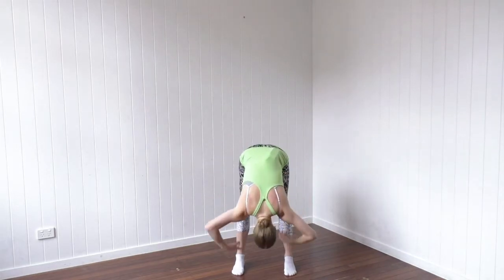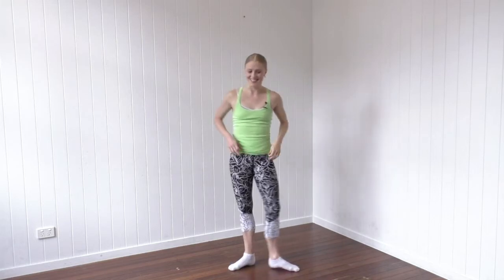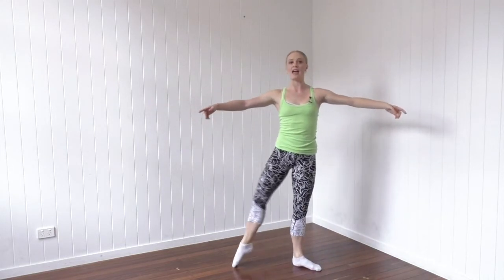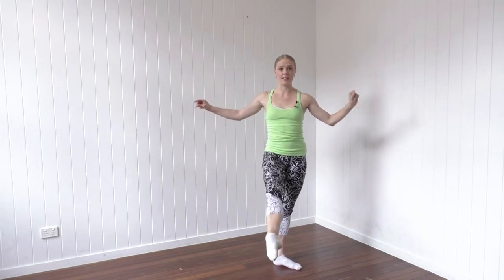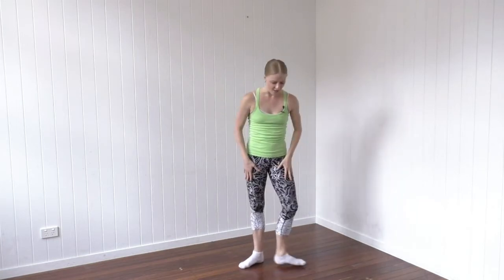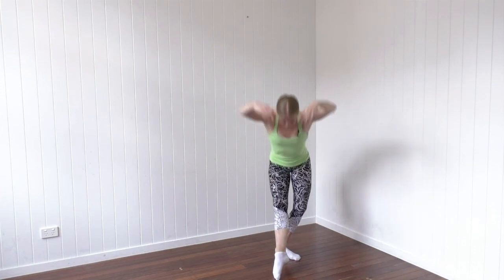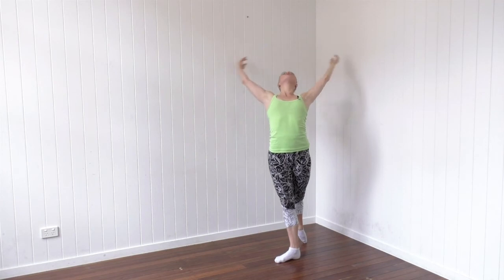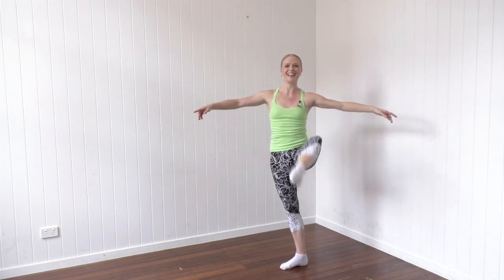not so barre | balletnow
Let’s do this not so barre barre!
This week we have taken away your barre 😆 This means a lot of focus needs to be placed on your centres to stabilise! Use the first few exercises to find your centre of balance and correct weight placement, this might be hard at first but with practise it will get easier 😁 don’t forget about your beautiful port de bras following your arms with your heads and eyes and using those legs and feet as you would have if you had a barre to help you balance! You’ve got this! Enjoy the week and remember practise makes perfect 🙌 Tam X